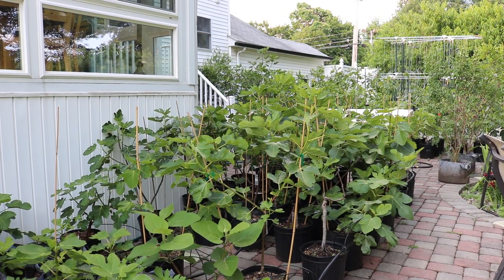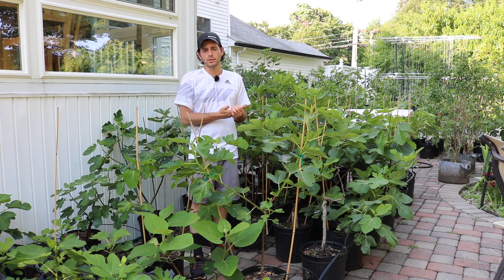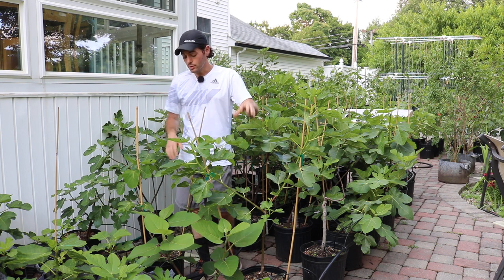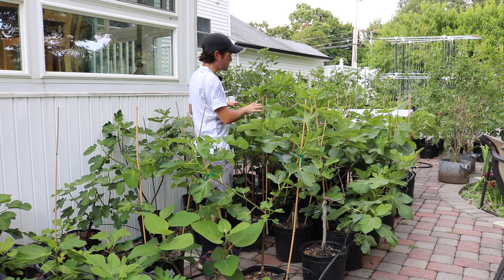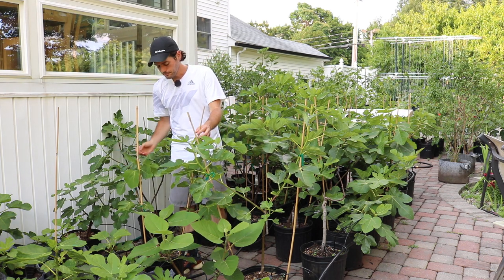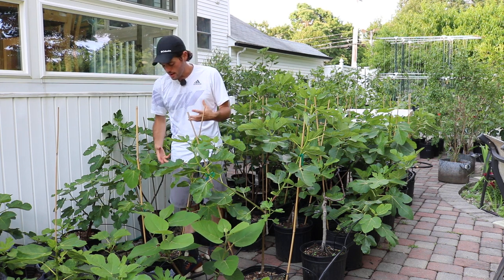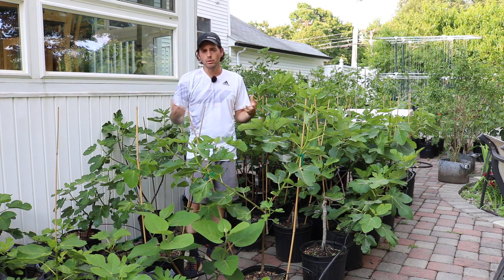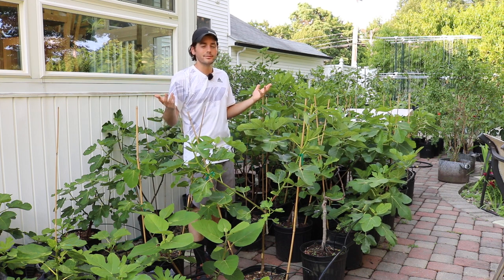Fig Tree Won't Fruit? 1 Simple Trick